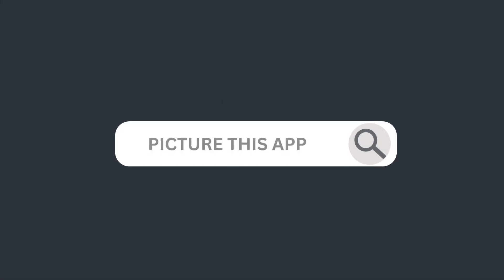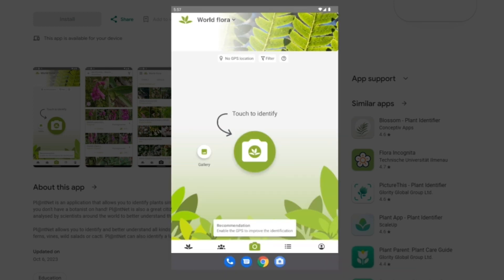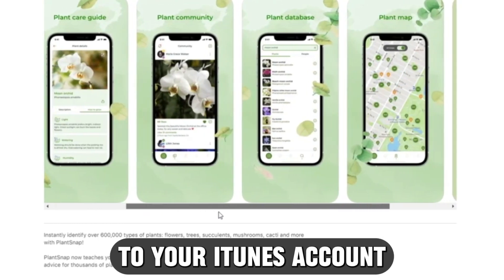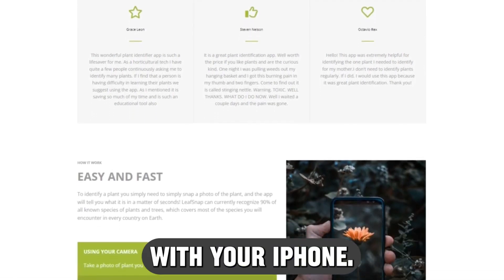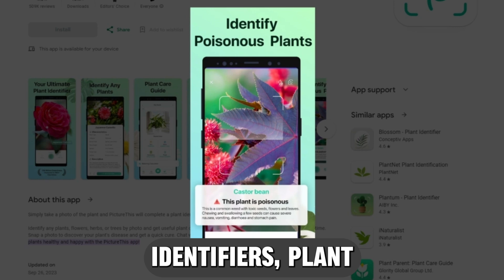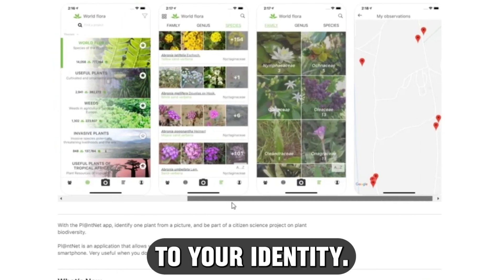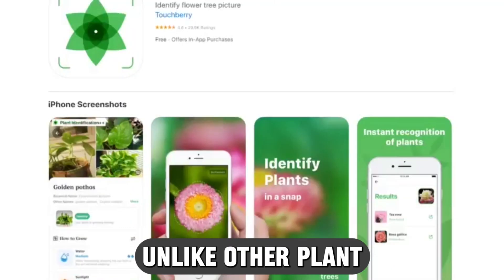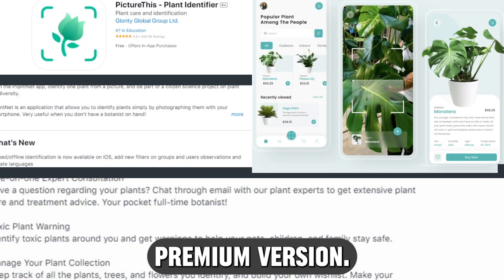Best Free Plant Identification Apps for iPhone/iOS/ (Which is the Best Plant Identification App?)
Best Free Plant Identification Apps for iPhone/iOS/ (Which is the Best Plant Identification App?). Welcome to our video on the Best Free Plant Identification App for iPhone.

PictureThis App – Best for plant care and identification
PictureThis is a reliable plant identifier app that places all the answers to your gardening questions at your fingertips.

PlantNet App – Best for photo-identifying plants
PlantNet is your plant identifier companion that lets you identify plants simply by photographing them with your iPhone.

Plant Identification ++ App – Best for floral plant identifications
The Plant Identification ++ app is a convenient and quick plant identifier, relying on machine learning algorithms to identify plants in pictures.